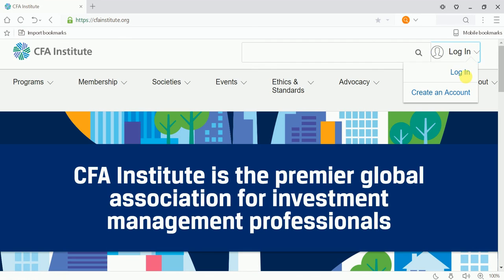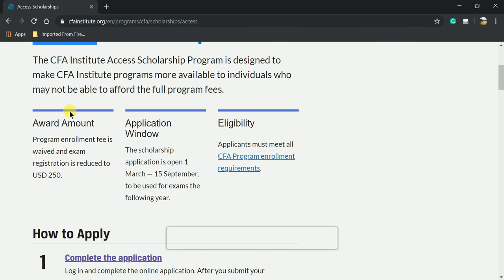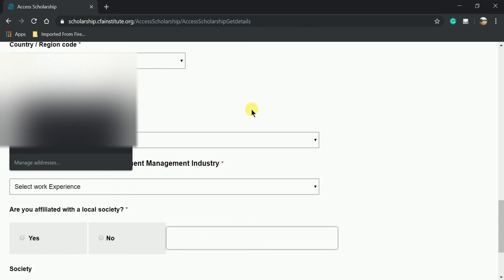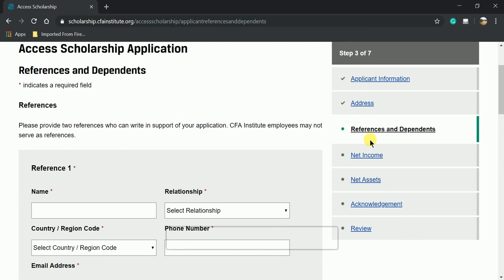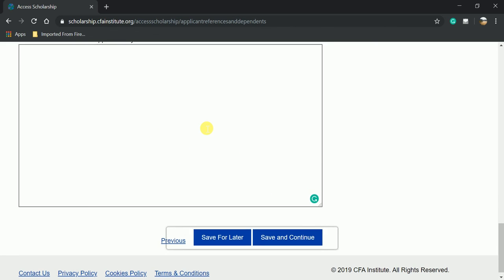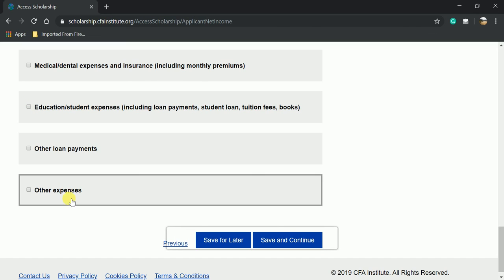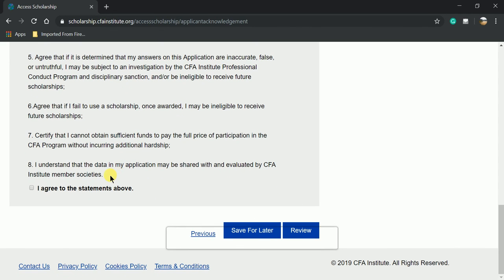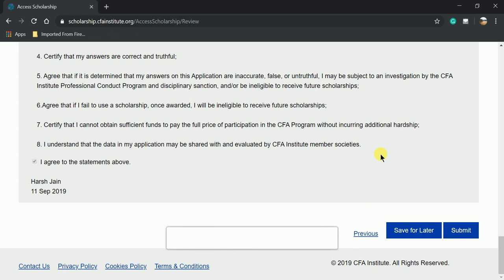CFA Scholarships 2020 | Step-by-step tutorial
This video is intended to guide CFA candidates to make an application for CFA scholarship.

We are, in no way, associated with the CFA Institute. 'CFA' is the trademark owned by the CFA Institute.